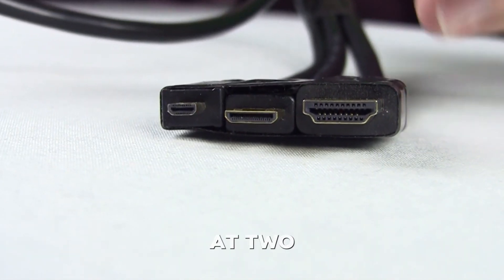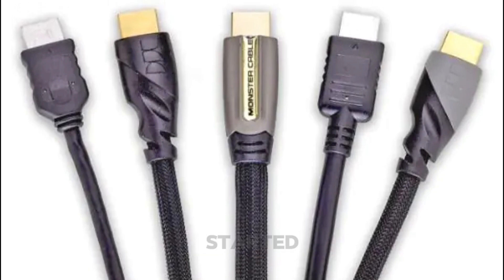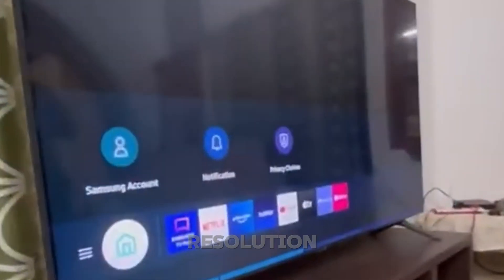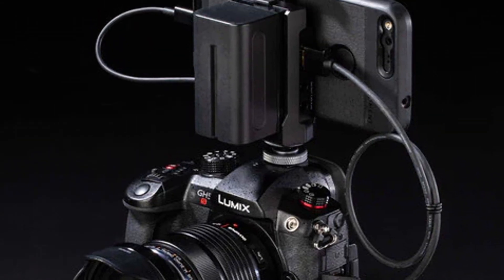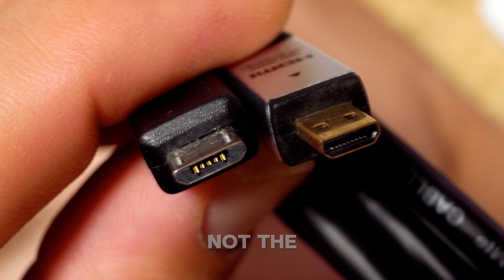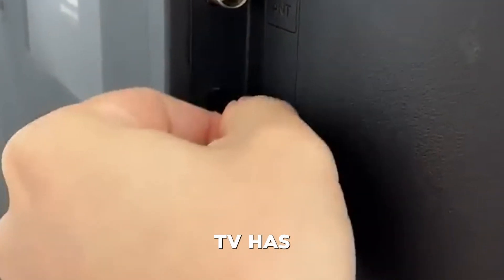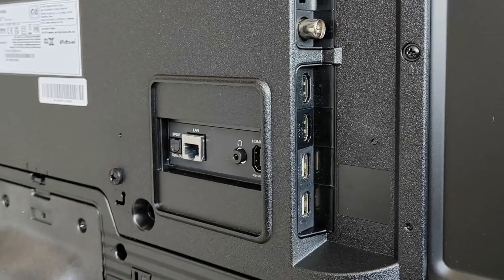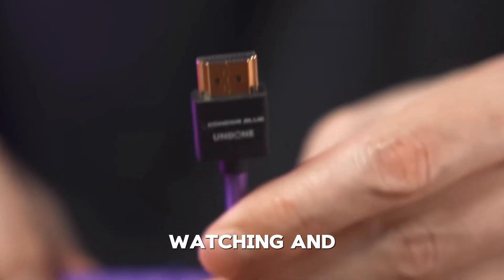What’s the Difference? Standard HDMI vs Mini vs Micro HDMI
what’s the difference between standard hdmi, mini hdmi, and micro hdmi? in this video, you’ll learn everything you need to know about the three main types of hdmi connectors — including their sizes, pin configuration, compatibility, and which devices they’re best suited for.

whether you’re connecting a camera, smartphone, or gaming console, understanding the right hdmi cable or adapter can save you time, money, and frustration.

Standard 8K HDMI 2.1 Cable
Mini HDMI to HDMI
Micro HDMI to HDMI